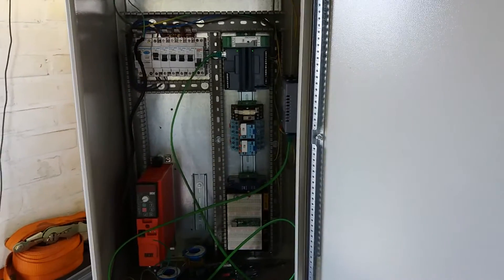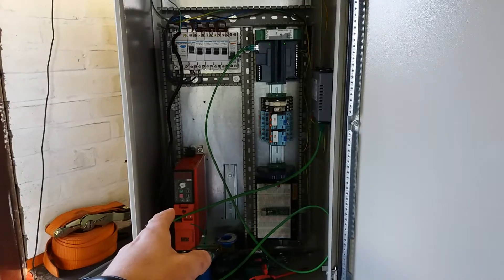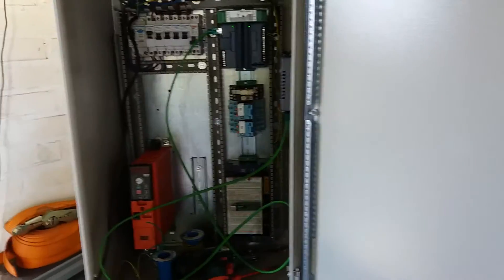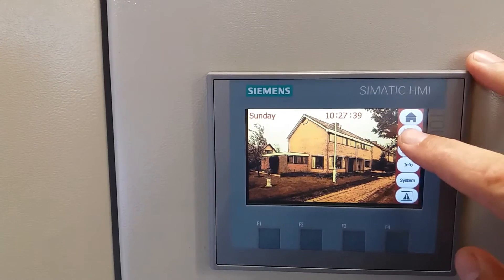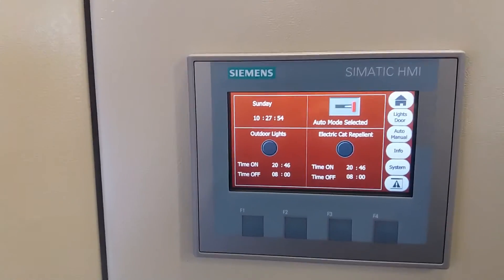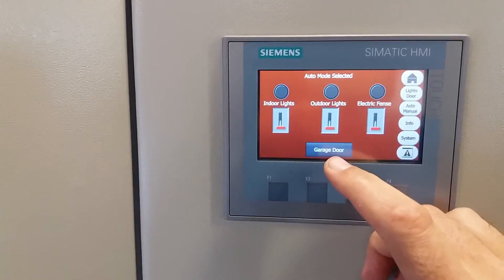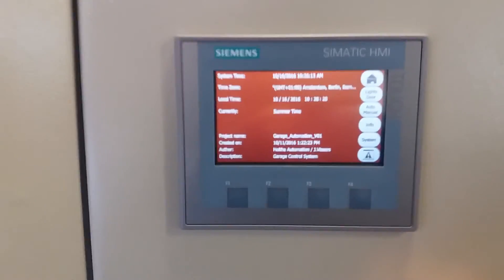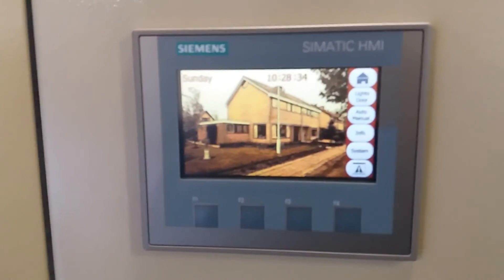Garage Automation Arduino PLC Siemens s7-1200 Profinet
Showing of my garage automation project